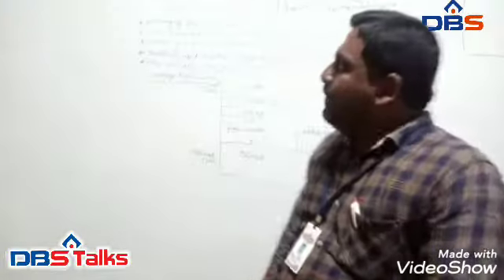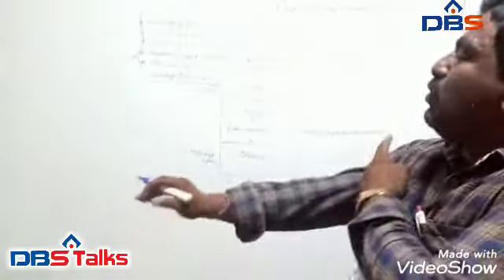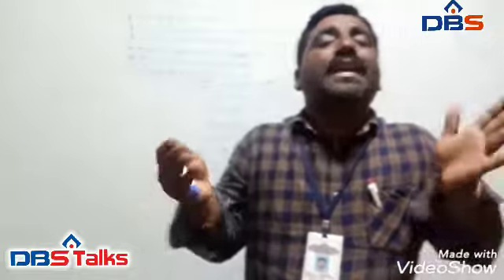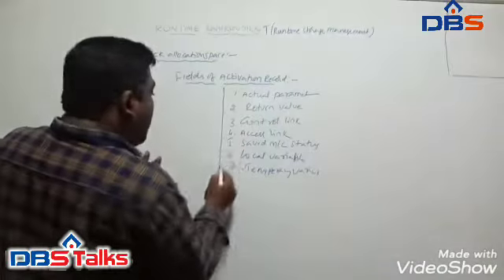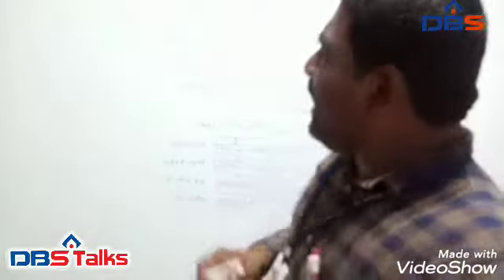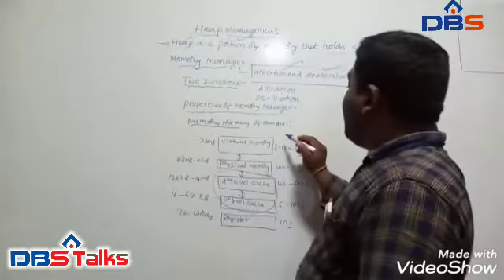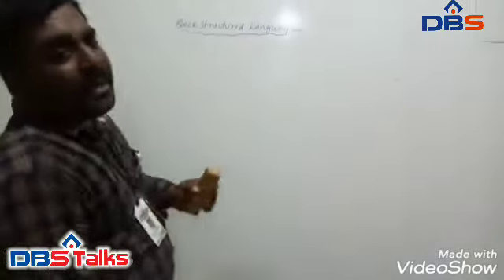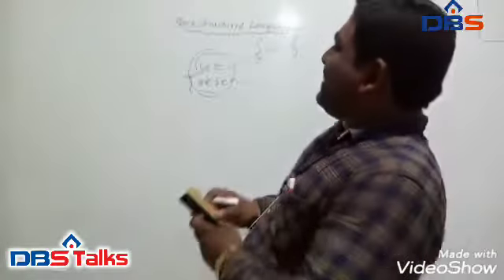Runtime Environment | Heap Management | Block Structured Language | Compiler Design | CSE |DBS Talks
Runtime Environment. In this video, J.Venkatesh, Assistant Professor(Dept. Of CSE, DBSIT) explains runtime environment, heap management, storage organization structure, stack allocation space, fields of activation record, memory manager, functions of the memory manager, and block-structured language. Watch the video for more details.

Subject: Compiler Design
Branch: CSE
Year: III B.Tech - II Semester
Unit No: 4 - Runtime environment,
Topic:  Runtime Environment and Heap Management